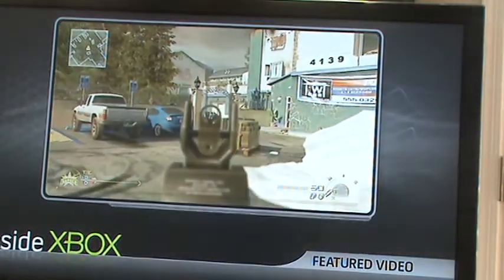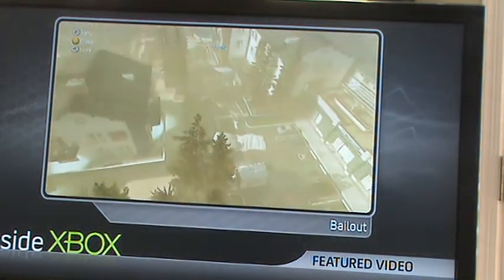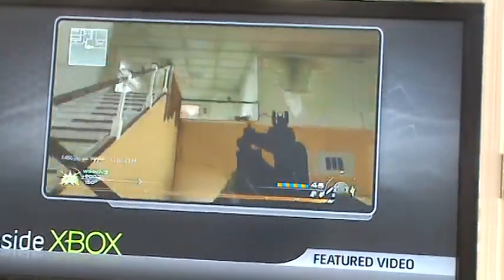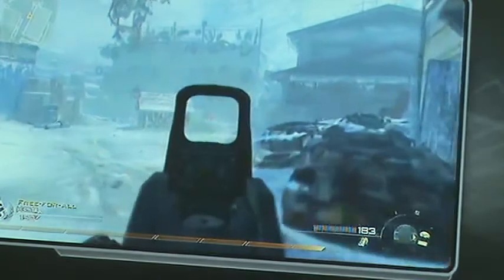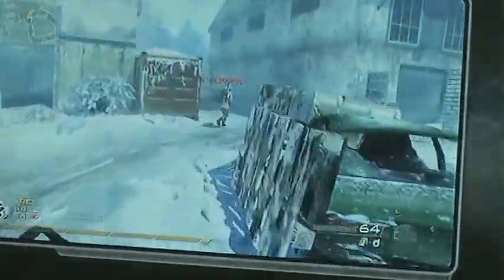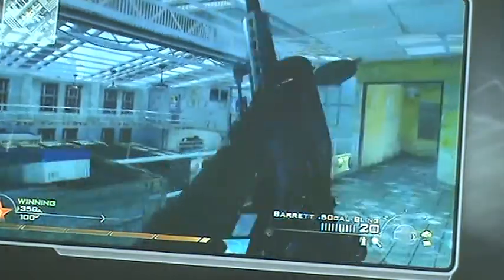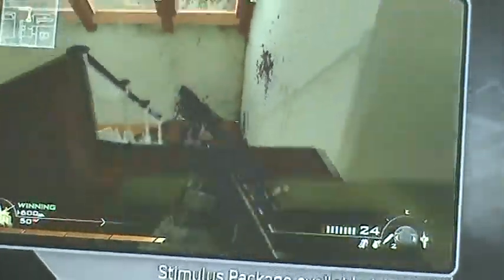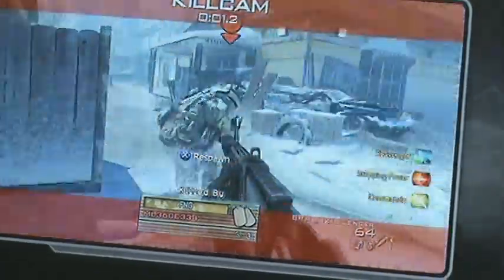mw2 map pack 1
This is the fist mw2 map pack coming march 30 on xbox live till further notice we will know when it comes to playsation network.